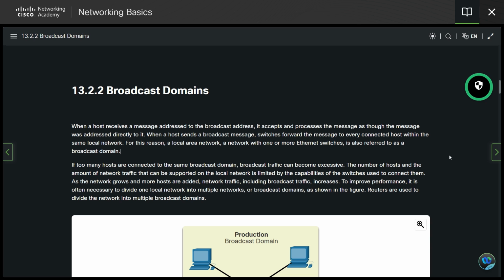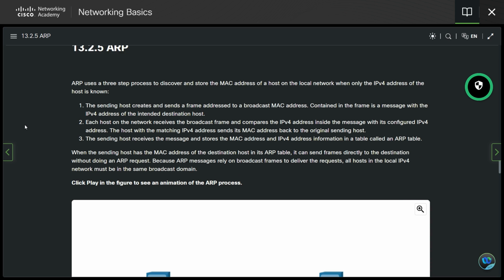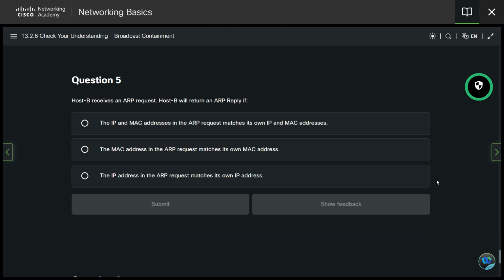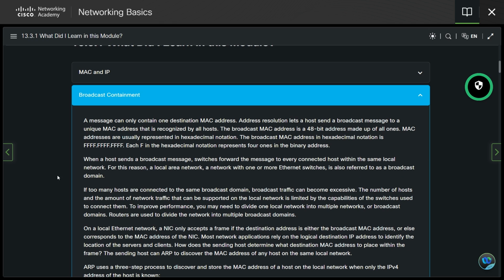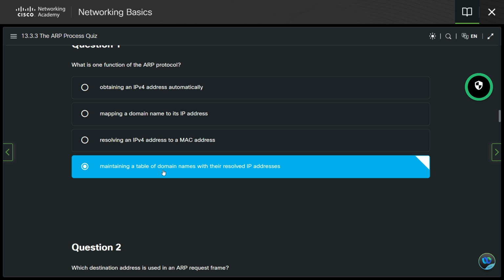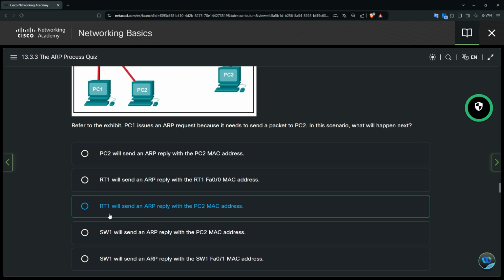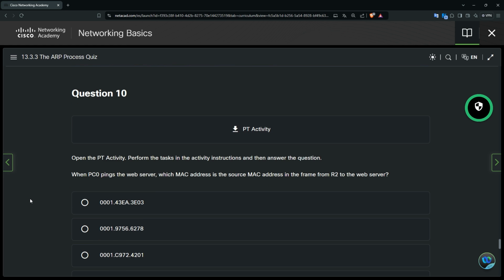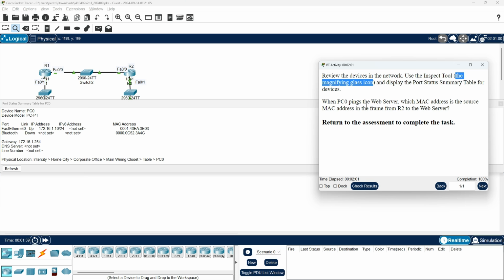How Networks Really Work: IP, MAC, and ARP Explained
13.2 Broadcast Containment
13.2.2 Broadcast Domains
13.2.3 Access Layer Communication
13.2.5 ARP
13.3 The ARP Process Summary
13.3.3 The ARP Process Quiz